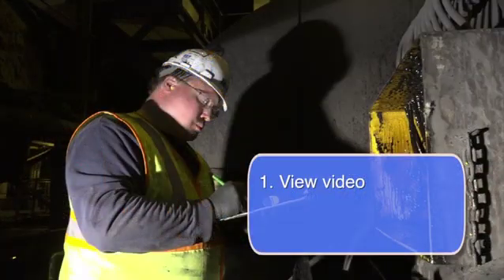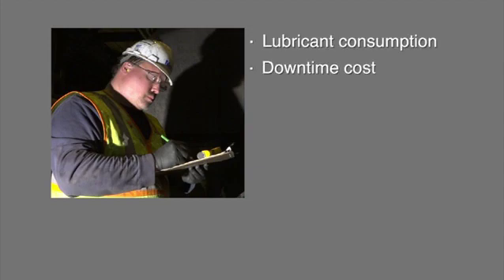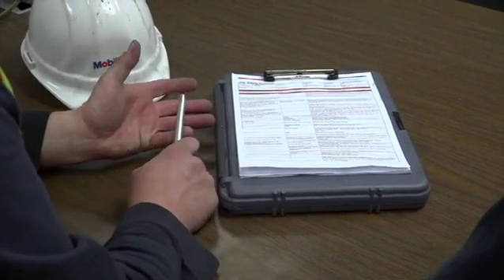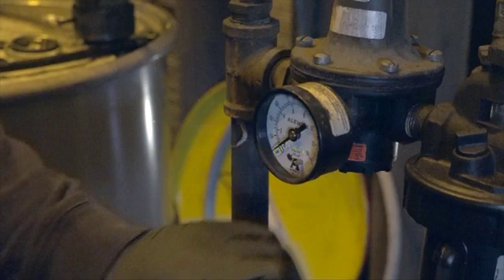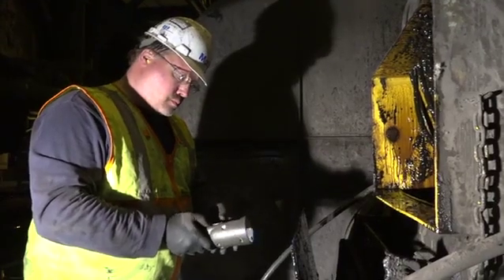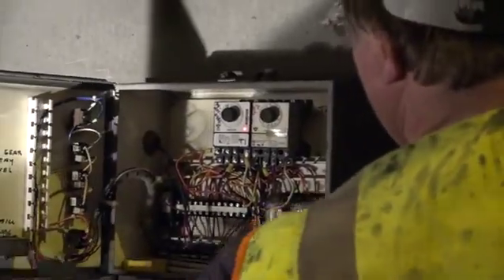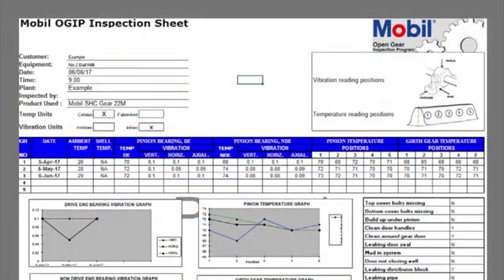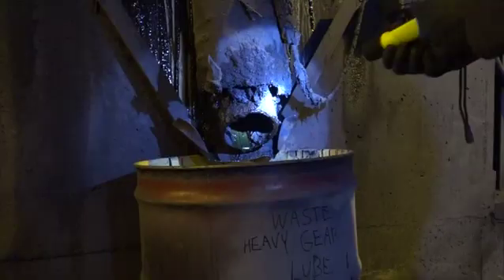OJT Open gear lubrication inspection